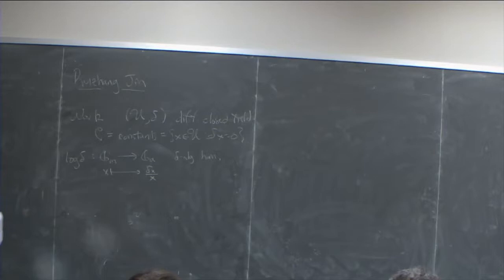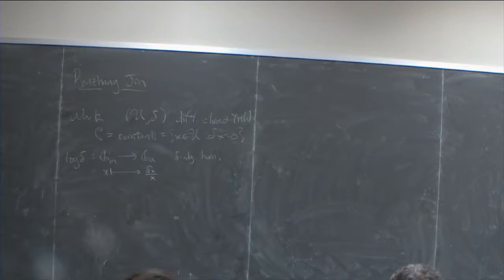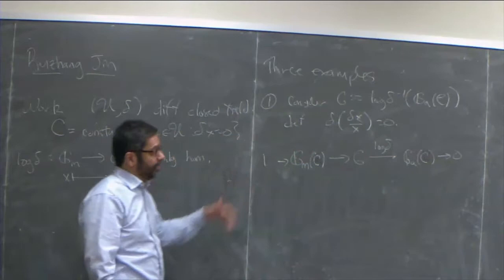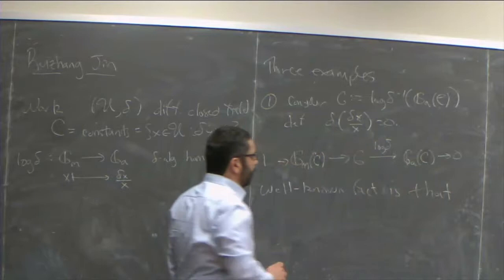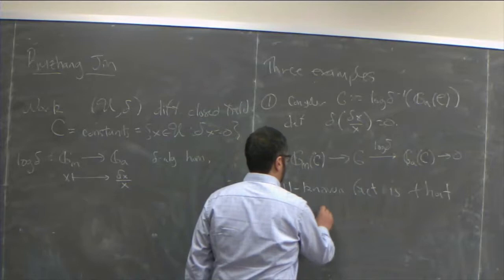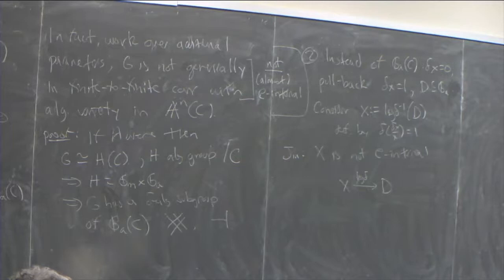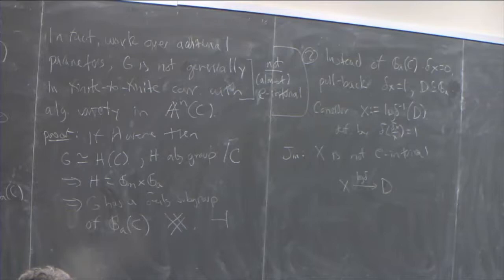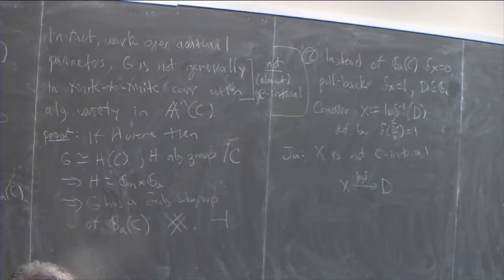03/15/19 Rahim Moosa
Pullbacks under the logarithmic derivative